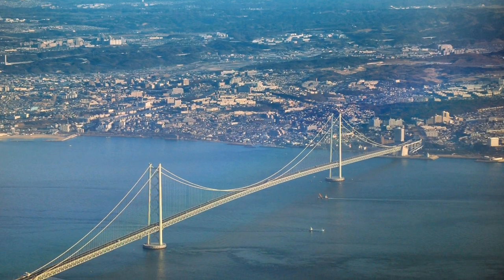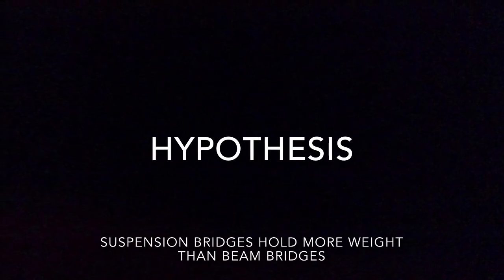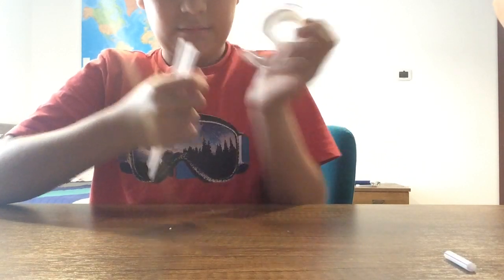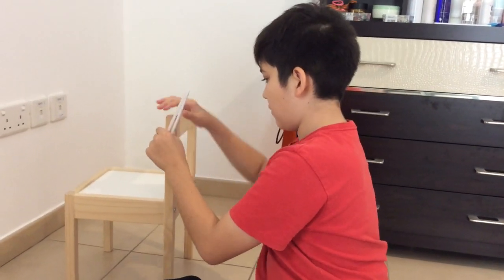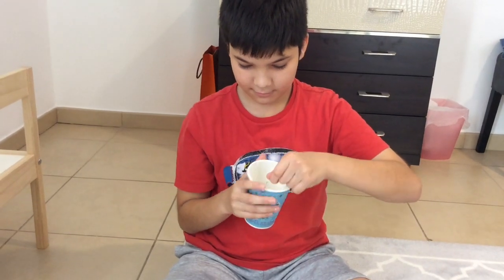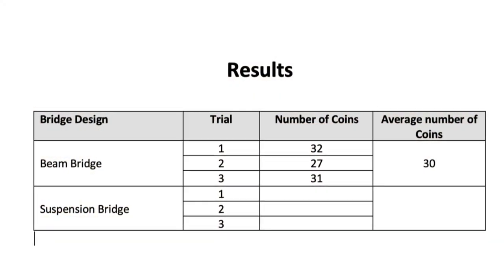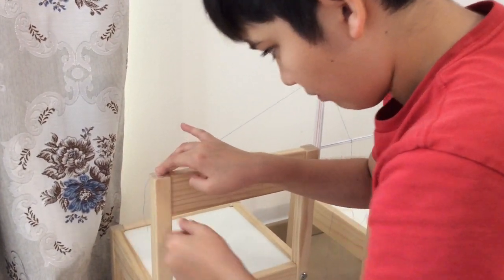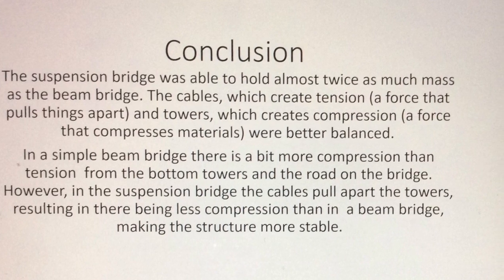Can a suspension bridge support more weight than a beam bridge? by Iskander Tadjiev 7NTH